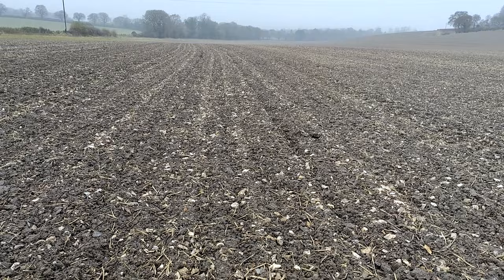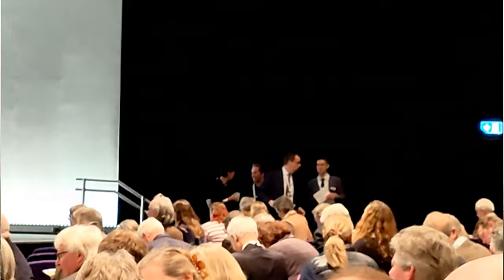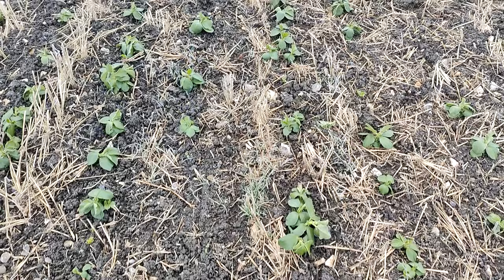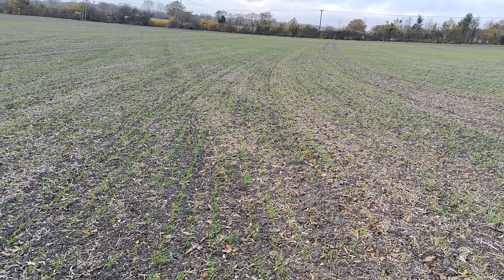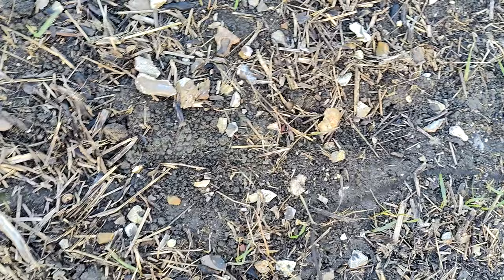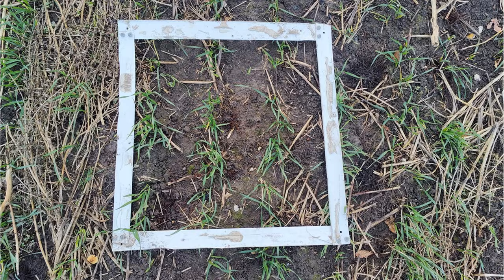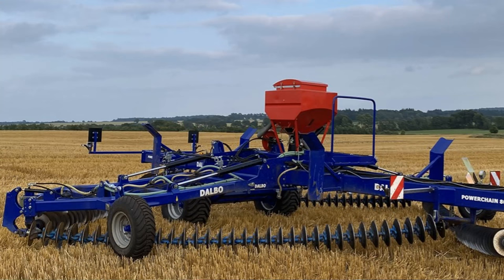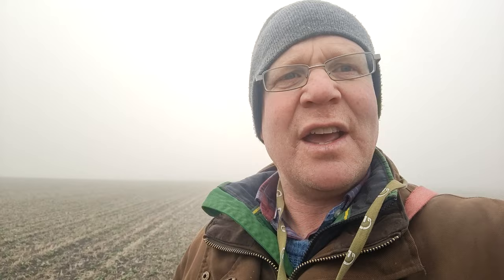Rolling in the frost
We roll our late November drilling, catchup on the winter beans and do some plant and establishment calculations for the winter wheat in different direct drilling situations.